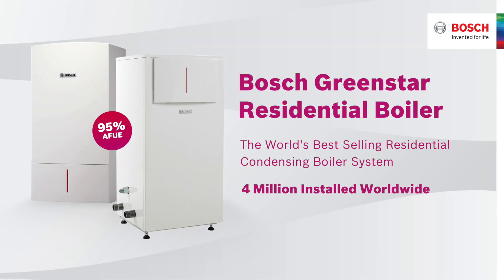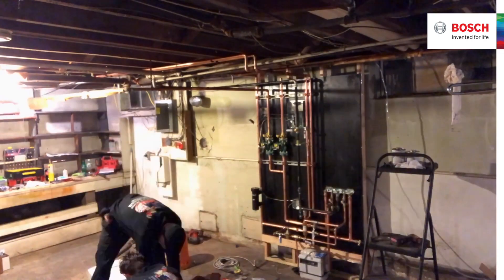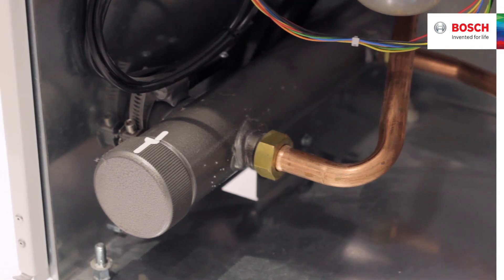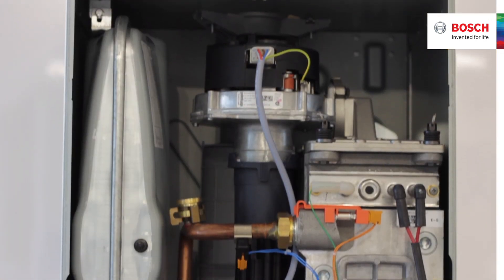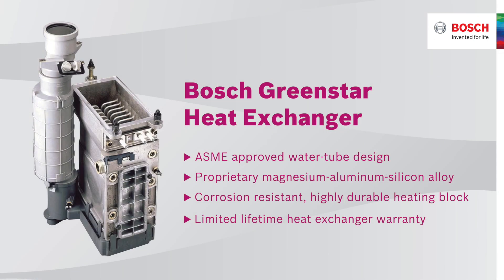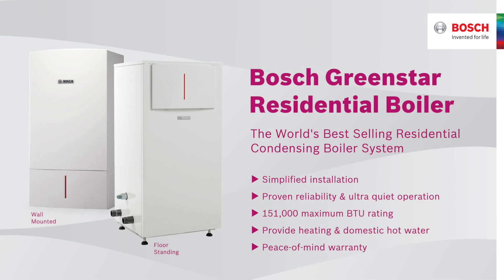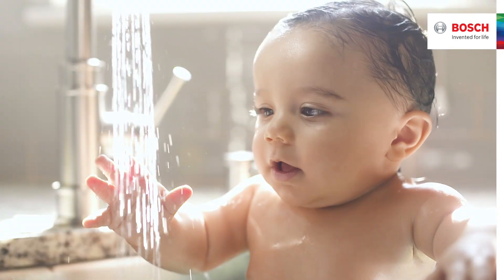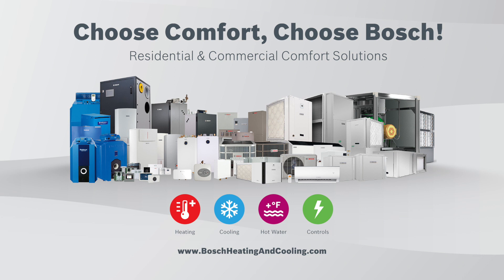Bosch Greenstar | The World's Best Selling Residential Condensing Boiler System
Bosch Greenstar is the best-selling boiler in the world (with over 4 million sold) thanks to these key features

• Aluminum-Silicon-Magnesium (Al-Si-Mg) sand-cast heat exchanger
Best for heat transfer, small size + easy, infrequent cleaning

• Five year cleaning interval of the Al-Si-Mg heat exchanger
Lowest maintenance costs for homeowner, easy service for the contractor

• Same key major components for all 18 wall & floor models
Limited parts inventory required for distributors and contractors

• Indoor & outdoor reset, or both simultaneously via CRC200 controller
Thermostat with powerful boiler control capabilities

• Ultra-quiet operation is perfect for radiant heating with panel radiators, in-floor radiant, or baseboards.

• Greenstar is ideal for providing comfortable heating and domestic hot water with a 151,000 maximum BTU rating and 95% AFUE.